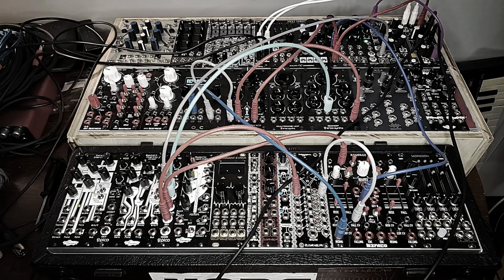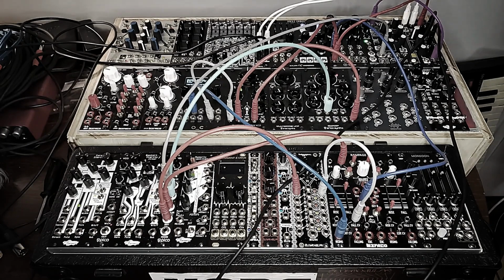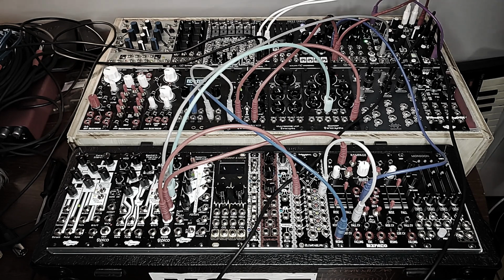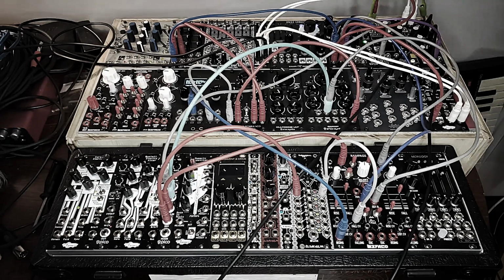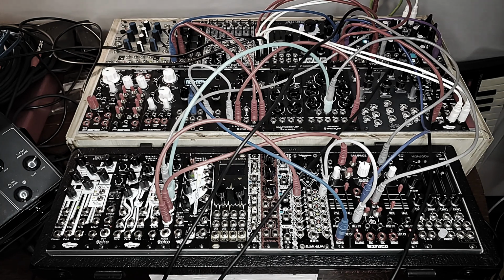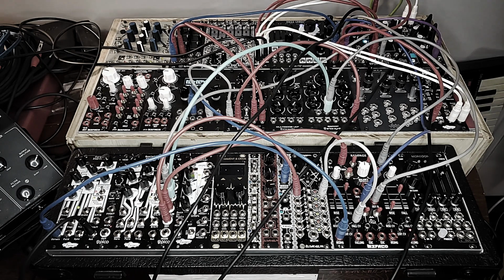Rat's Nest Podcast Episode 120 - Using Guitar Pedals with Modular